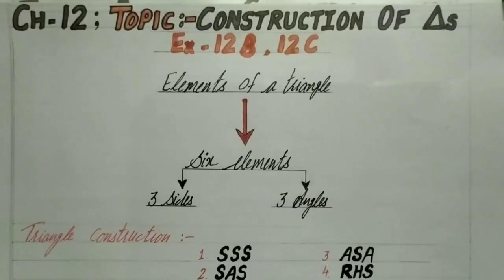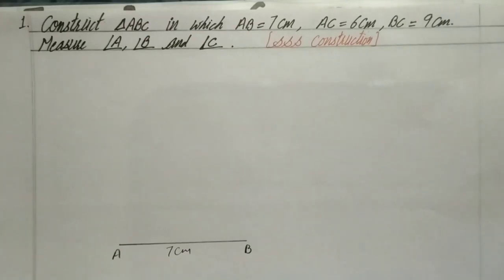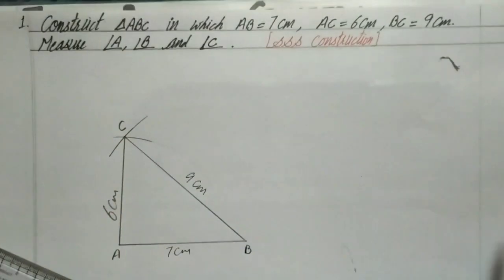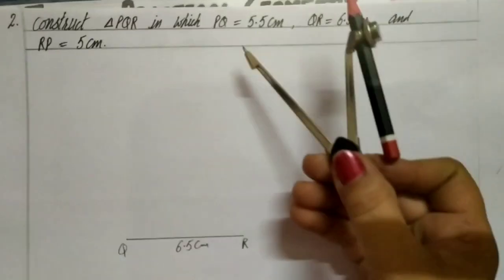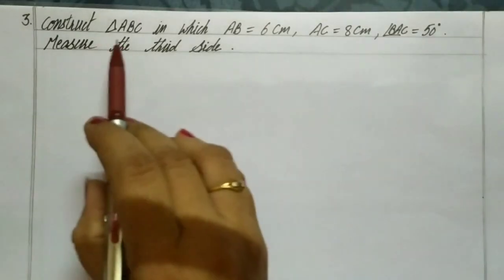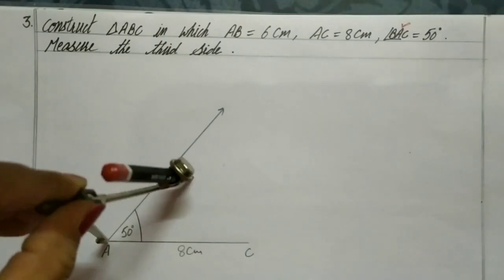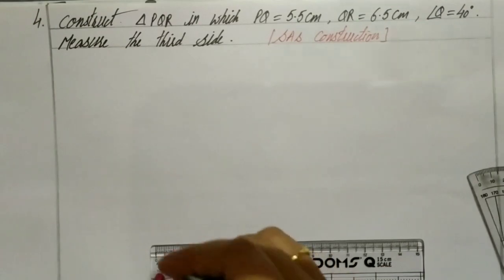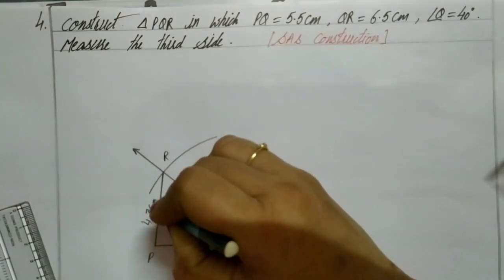CLASS-VII :- TOPIC : Construction of Triangles( SSS and SAS )